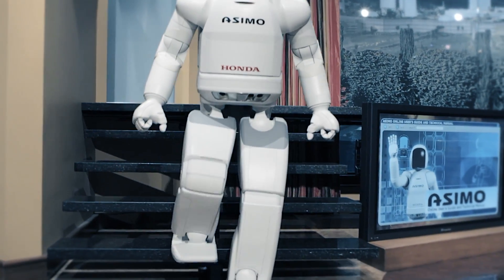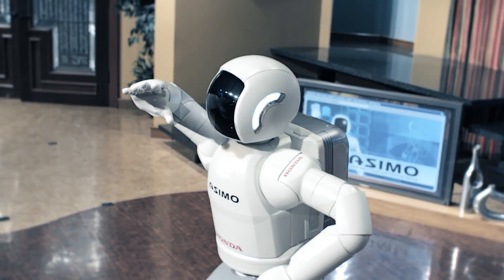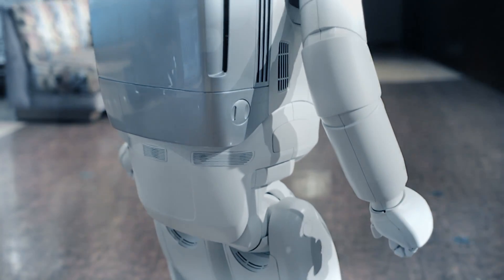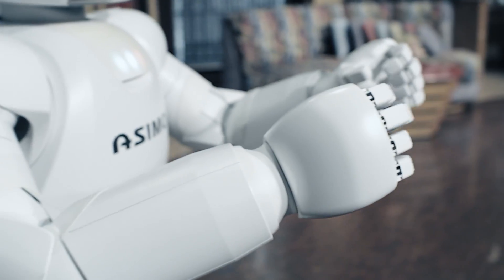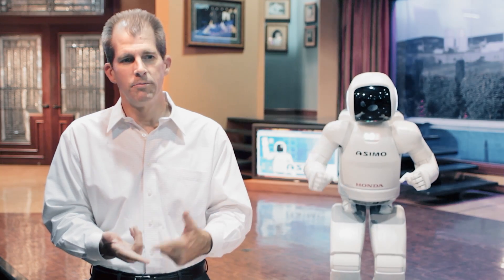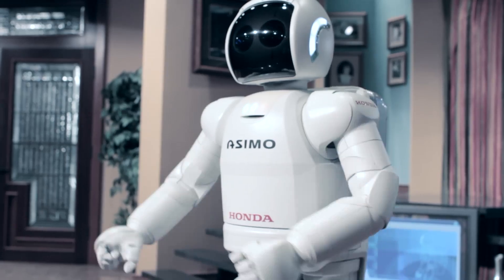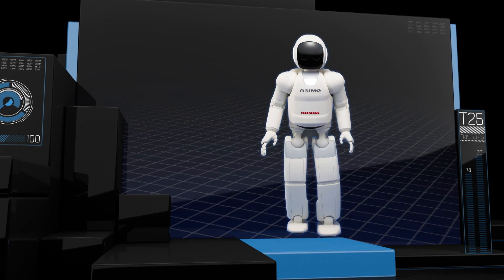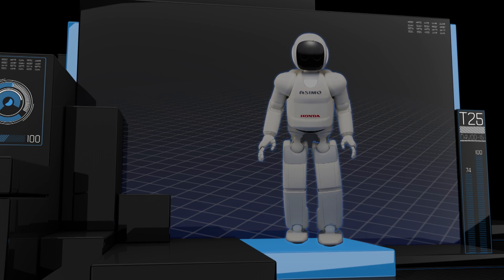ASIMO Robot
Say hello to the revolutionary ASIMO robot, which not only moves about, it recognizes expressions and makes decisions on its own, independent of human operators. Science fiction? Nope.